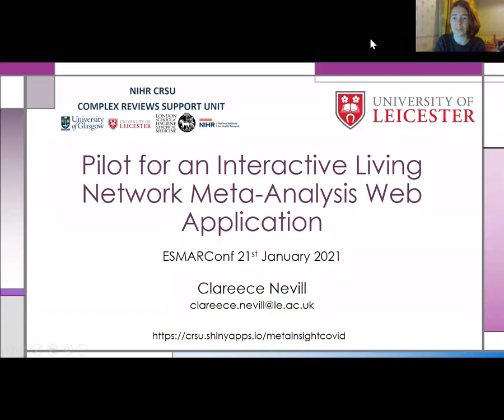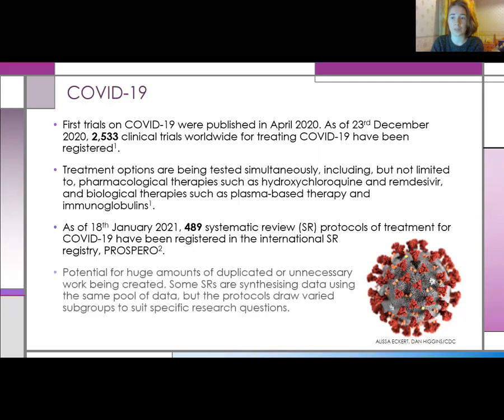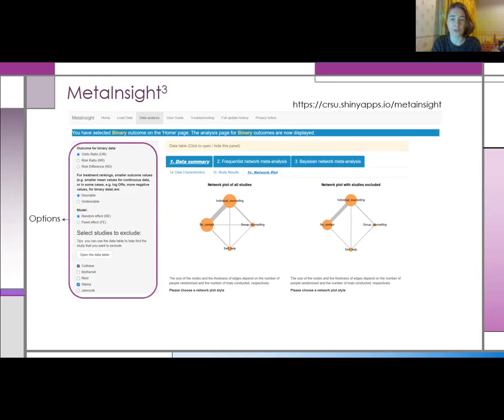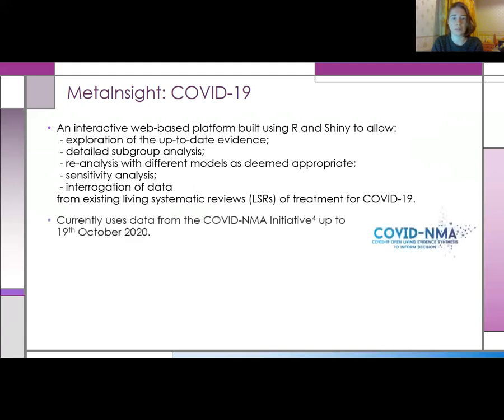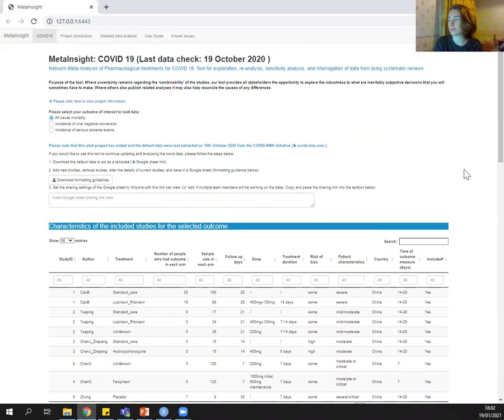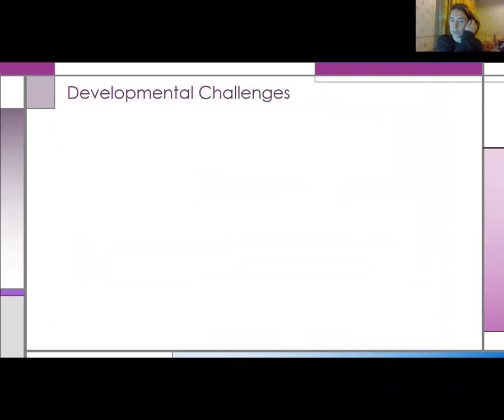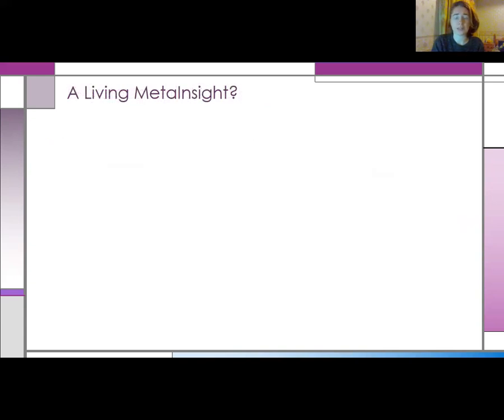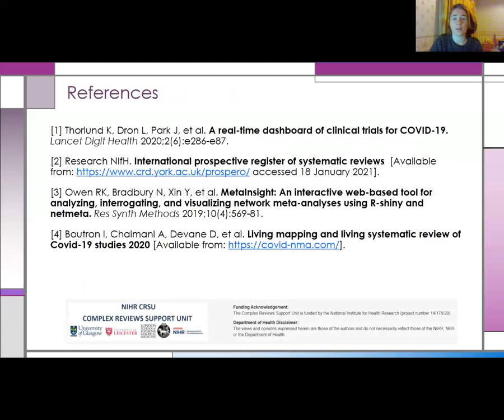ESMARConf2021 Session 3 (User Interfaces): Clareece Nevill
Presenter: Clareece Nevill
Title: Pilot for an Interactive Living Network Meta-Analysis web application
Abstract: The Complex Reviews Support Unit in the UK currently host a freely available web application to conduct network meta-analysis (NMA), namely MetaInsight. By using RShiny, MetaInsight has an interactive point-and-click platform and presents visually intuitive results. The application leverages established analysis routines (specifically the ‘netmeta’ and ‘gemtc’ packages in R), whilst requiring no specialist software for the user to install. Through these features, MetaInsight is a powerful tool to support novice NMA users. The current coronavirus-2019 (COVID-19) global pandemic acted as a motivating example to pilot a ‘living’ version of MetaInsight. Subsequently, MetaInsight Covid-19 was developed, a tool for exploration, re-analysis, sensitivity analysis, and interrogation of data from living systematic reviews (LSRs) of COVID-19 treatments over a 5-month pilot period The functionality within MetaInsight was carried forward and a front page added presenting a summary analysis of the ‘living’ dataset. Data was continuously extracted and updated every week, with the results presented in the app automatically updated. Functionality of MetaInsight Covid-19 will be demonstrated and inner workings explained, the challenges that were faced and overcome will be shared, and the potential for the pilot to be extended to a generic Living MetaInsight for LSRs will be discussed.

Please cite as: Nevill, Clareece (2021): Pilot for an Interactive Living Network Meta-Analysis web application. Presentation at ESMARConf2021. figshare. Conference contribution.